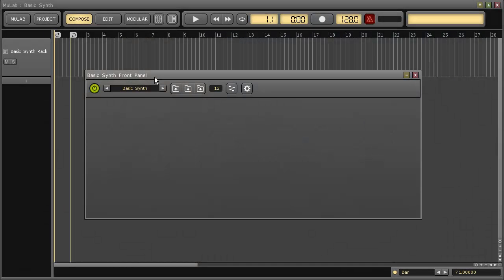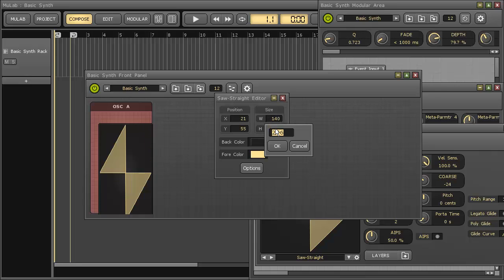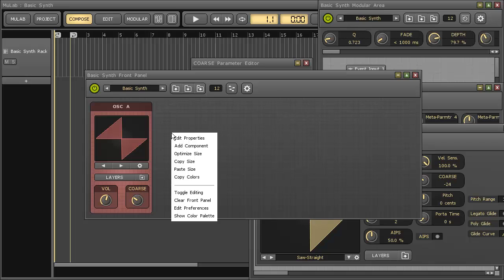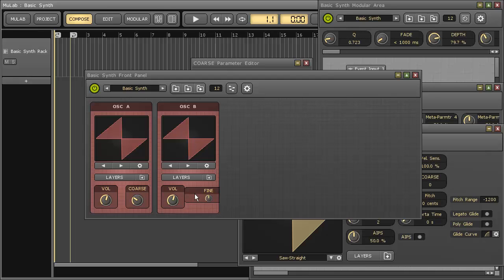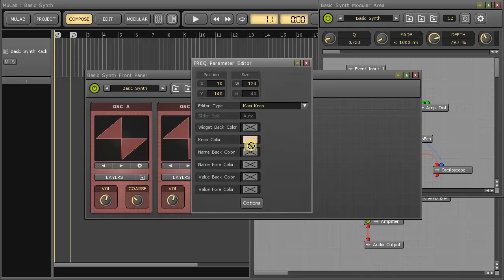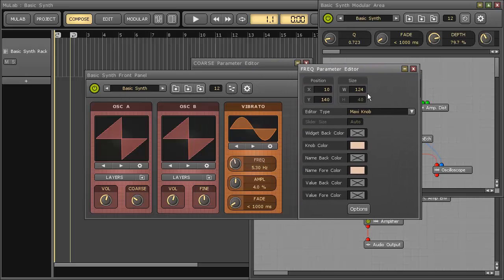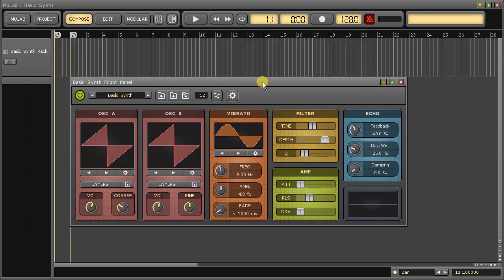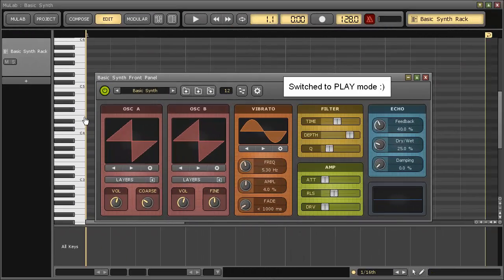The Making Of "Basic Synth" Modular Front Panel